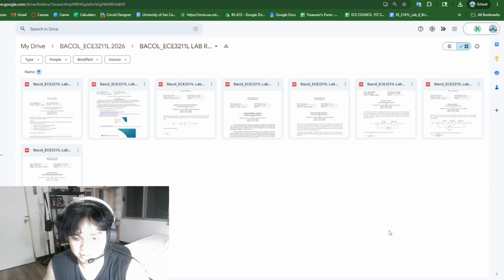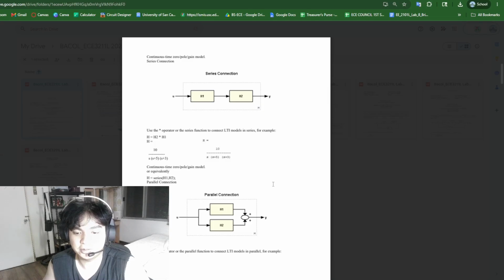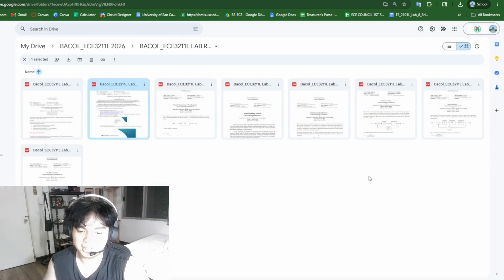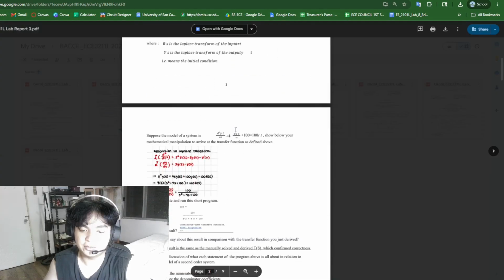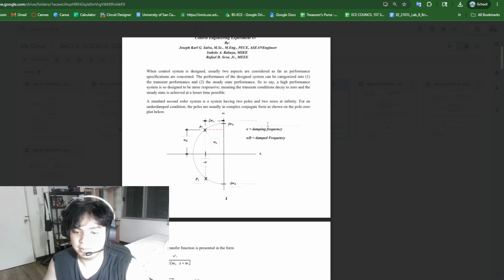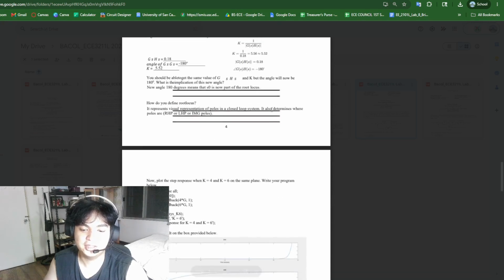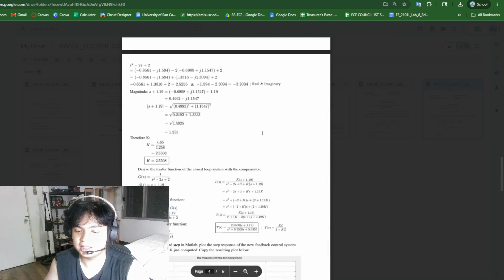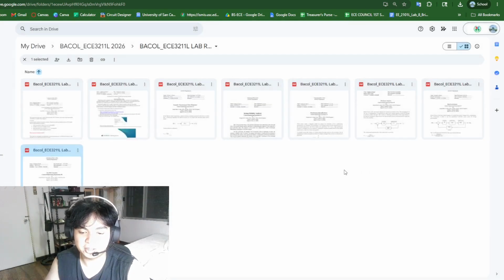ECE 3211L Summary Video